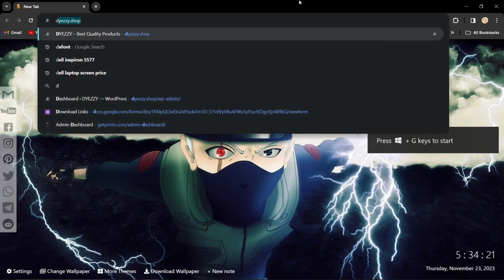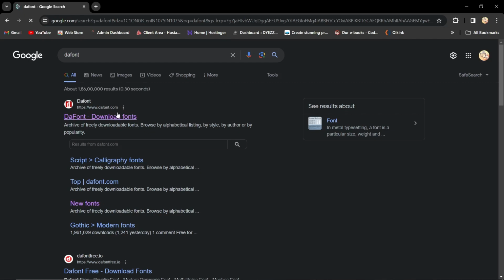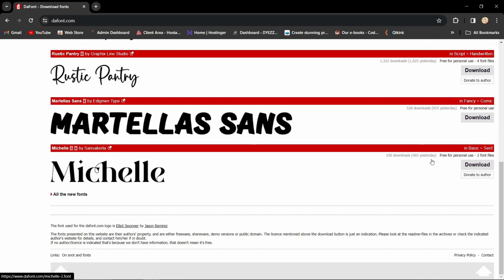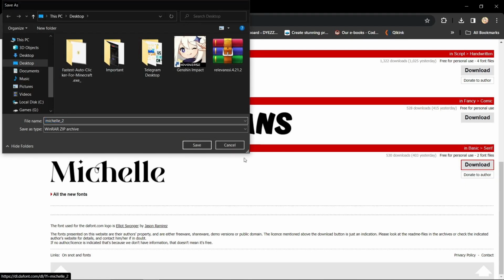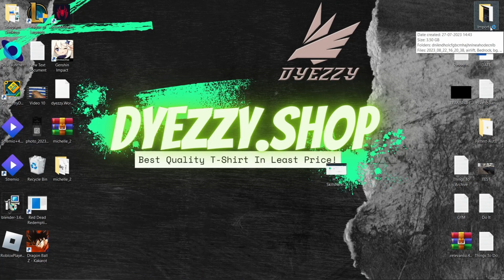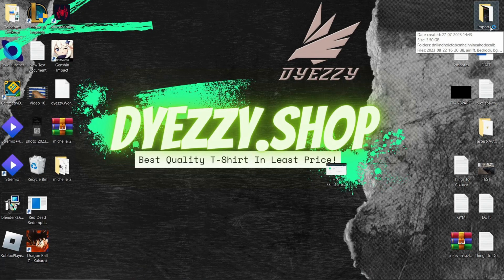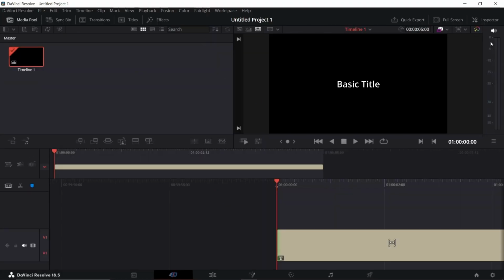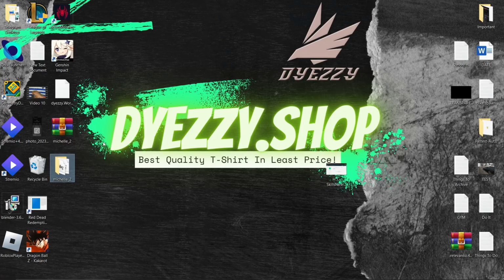How to Add Fonts to Davinci Resolve 18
How to Add Fonts to Davinci Resolve

In this video I'll show you how to Add Fonts to Davinci Resolve 18. The method is very simple and clearly described in the video. Follow all of the steps & Add Fonts to Davinci Resolve